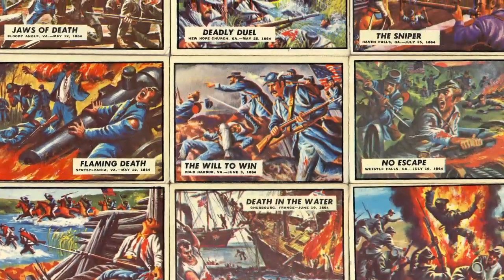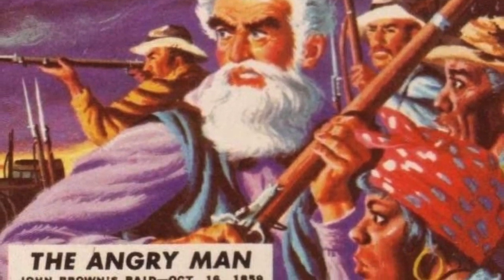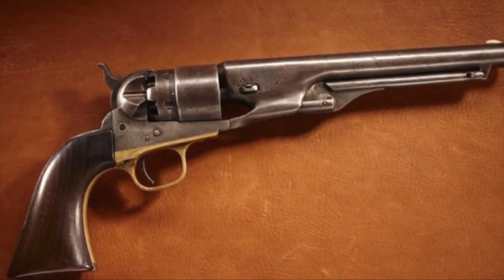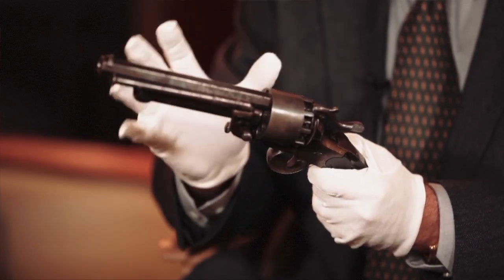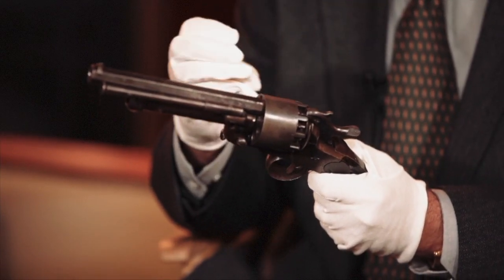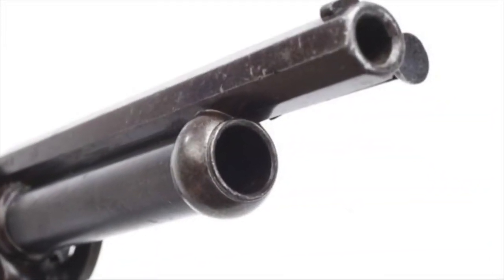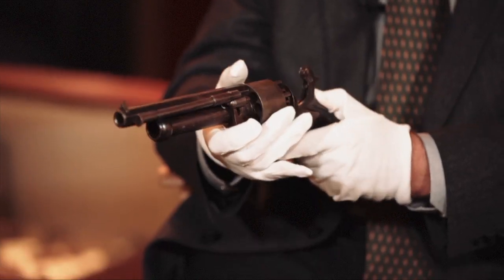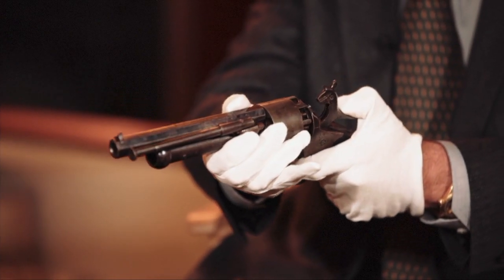Curator's Corner: Second Model LeMat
From the NRA National Firearms Museum in Fairfax, Va, NRA News producer John Popp chats with NRA Museums Director Jim Supica. From the museum collection, they display a LeMat Second Model Revolver. Originally aired on 8/9/17.